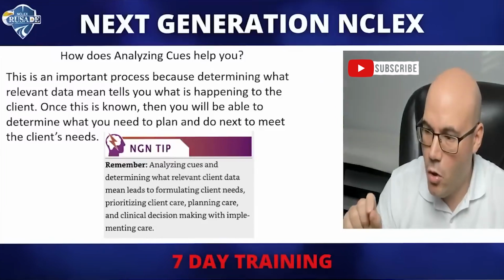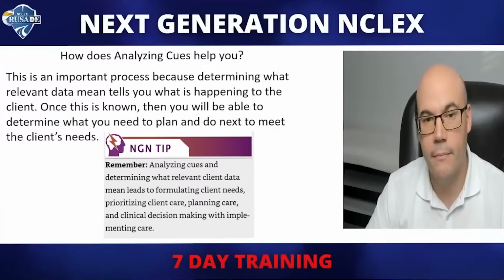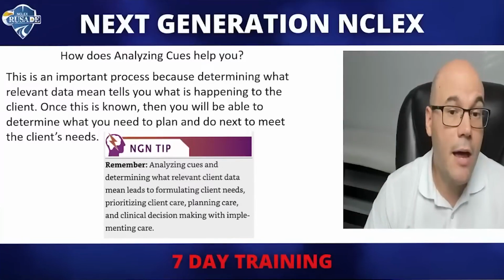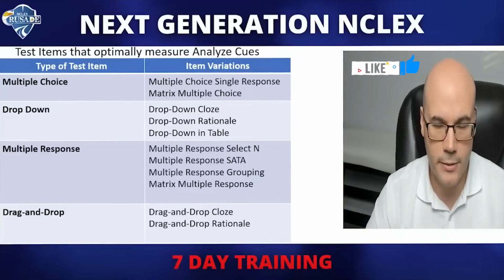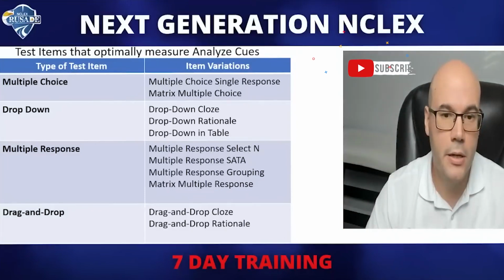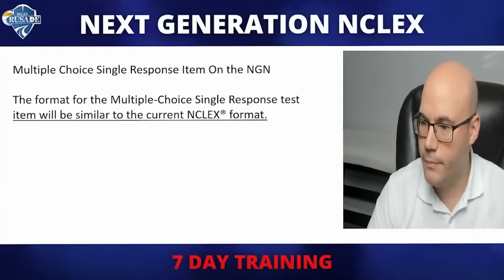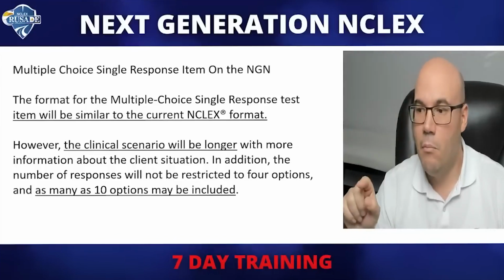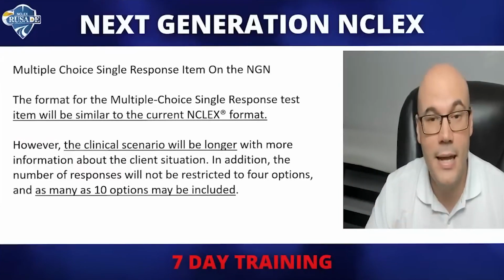New Style of Questions on the Next Generation NCLEX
Learn about  the new style of questions on the Next Generation NCLEX